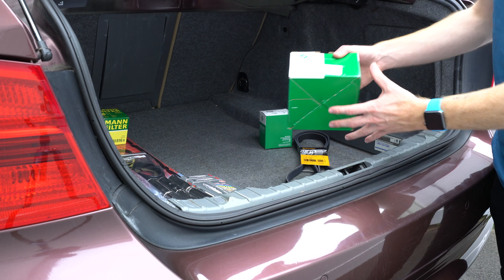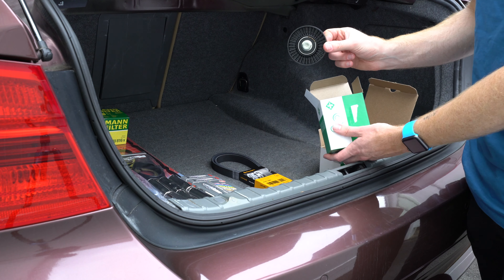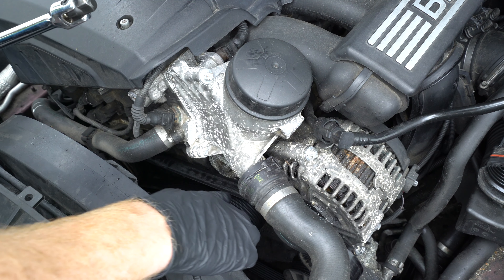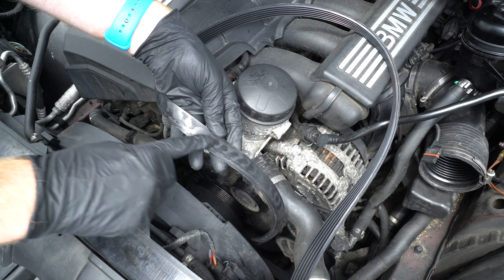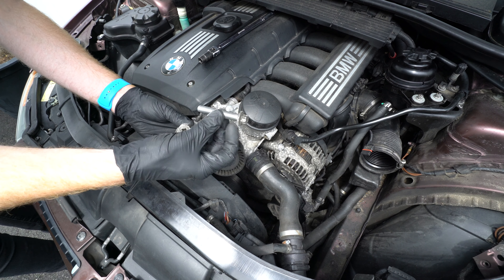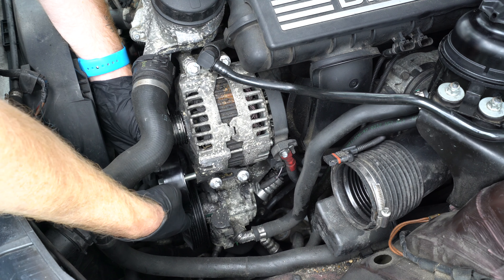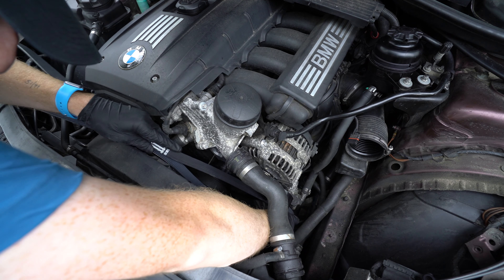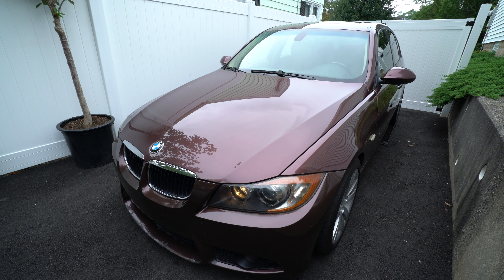E90 N52 BMW Accessory Serpentine Drive Belt and Tensioner Removal and Installation DIY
N52 Serpentine Belt Complete Kit
T60 Special Torx Bit
N52 Contitech Belt
N52 Tensioner
N52 Idler Pulley
E90 Parts
E90 Performance

In this video I show you how to remove and replace the N52 E90 serpentine belt and tensioner. This is the complete accessory drive belt kit composed of INA automatic tensioner, tensioner bolt, idler (deflection pulley), dust cap, idler bolt and Contitech serpentine drive belt. You can make this job easier with more room by removing the factory air box out of the way, and may as well replace the air filter while you're in there. Here's the air filter DIY video

MORE GOODS
BMW DETAILING